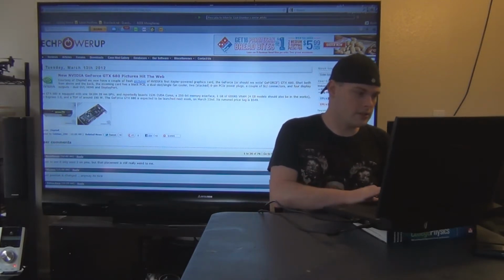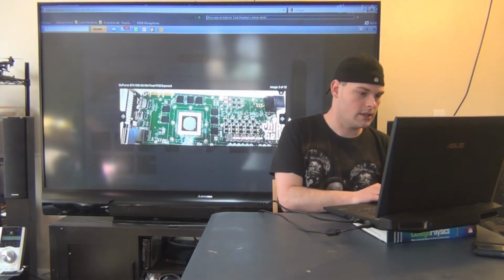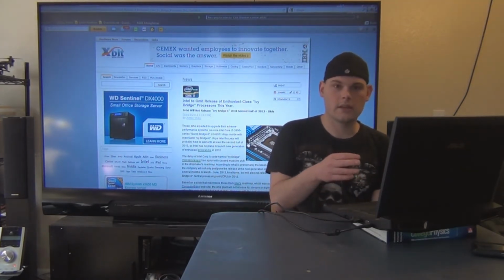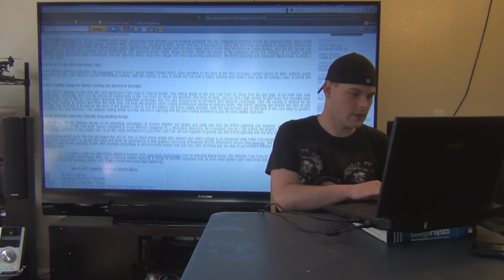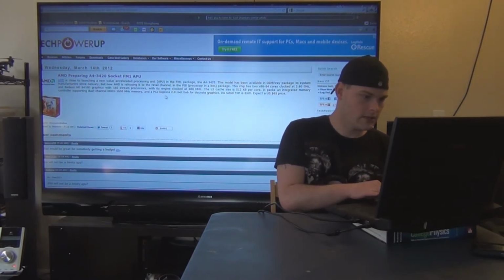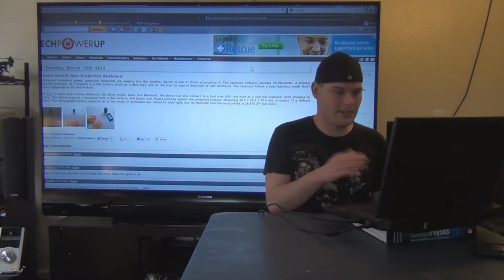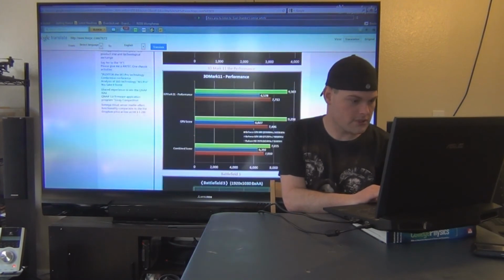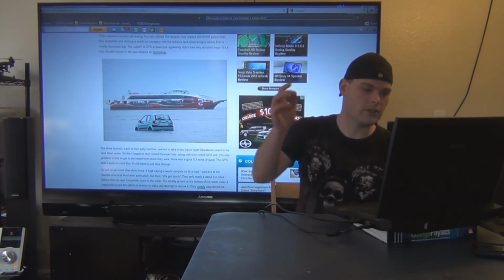Pc News You Can Use (11)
Intro done by HVKsmokacola

New NVIDIA GeForce GTX 680 Pictures Hit The Web
NVIDIA GeForce GTX 680 Final Specification Leaks Out (Again)
Intel to Omit Release of Enthusiast-Class "Ivy Bridge" Processors This Year.
Intel Haswell and Lynx Point Chipset Arrive in March 2013: Report
Thunderbolt To Become Standard for PC in 2013, Optical at That
AOC's Portable 16-inch USB Monitor Now $99 For a Limited Time in the US
Court Dismisses Fraud Charges Against Activision by ex-Infinity Ward Employees
Samsung Galaxy S III image and reveal date reportedly leak